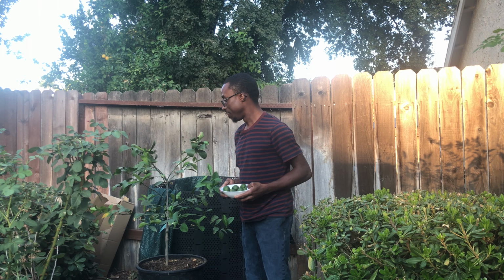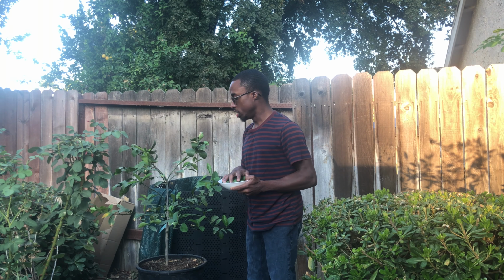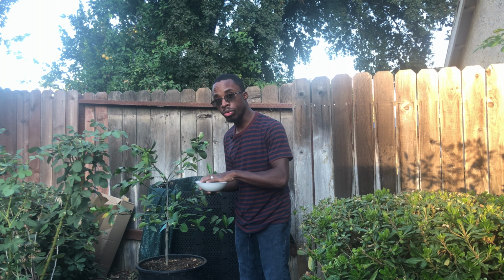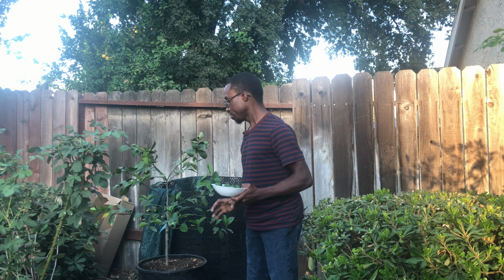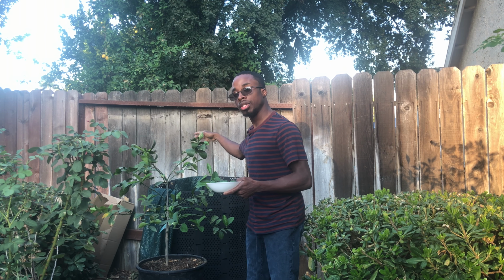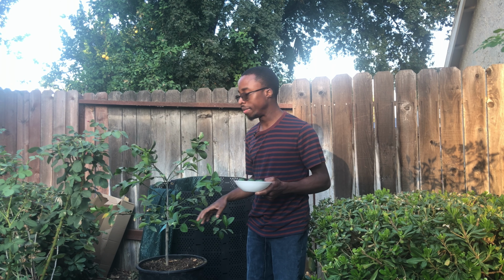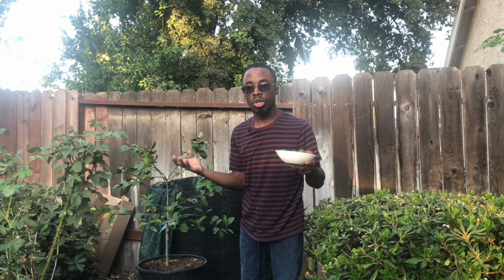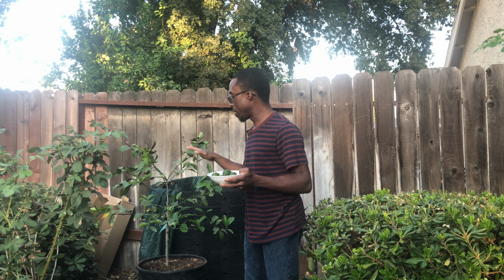OH NO MY Meyer Lemon Tree Is Dying Help !!!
Welcome To Njcaligardner & Family. in todays episode njcali shares.
  the does  and don'ts for caring for your meyer lemon tree. Or fruit trees.

Iv Organics